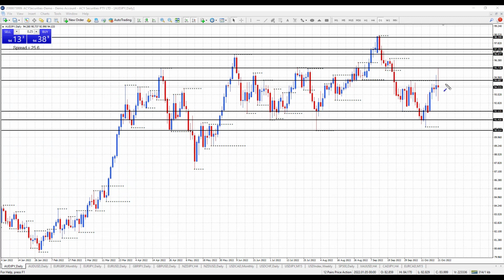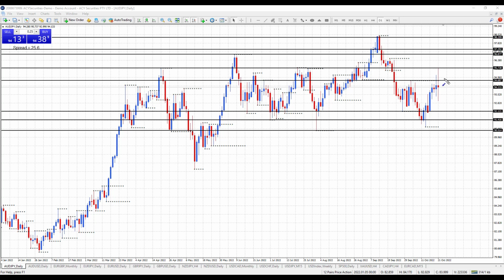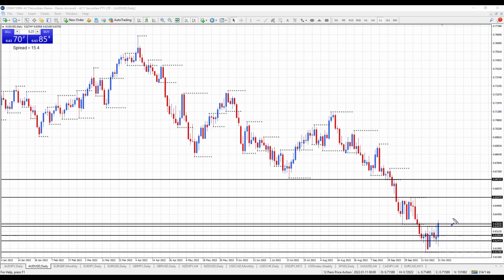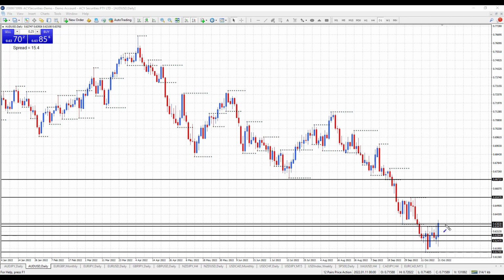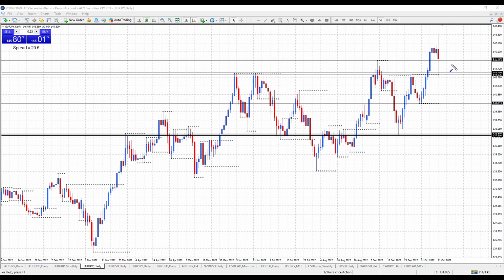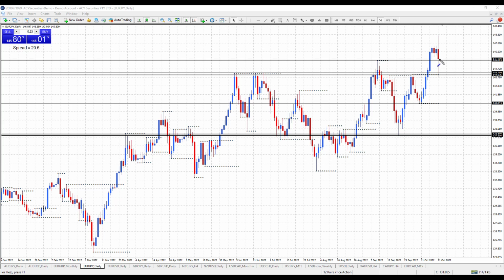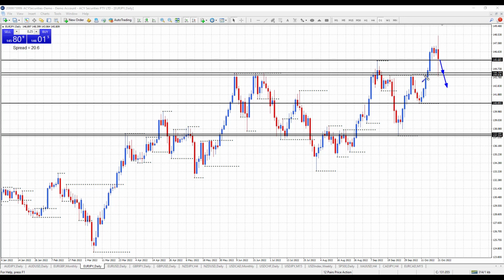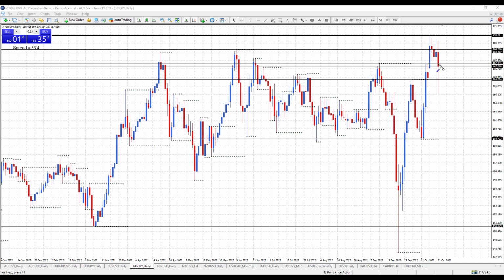Key Trading Levels - AUDJPY, AUDUSD, EURJPY, EURUSD, GBPJPY, and GBPUSD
Last week AUDJPY, AUDUSD, EURJPY, EURUSD, GBPJPY, and GBPUSD all finished positive for the week. BOJ intervened during Friday’s New York session creating a highly volatile market for the JPY crosses.

AUDJPY Daily Chart:
Weekly support at 91.41, resistance at 95.73, 96.87, and 98.29.
Price rallied and failed at the 95.73 weekly resistance level last week. Will Friday’s sell-off continue and see price decline back down to retest the 92.12 daily support level this week?

AUDUSD Daily Chart:
Daily support at 0.6170, resistance at 0.6347, 0.6363, and 0.6547.
Price rallied back to the 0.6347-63 daily resistance area last week. Will the rally continue and move above the 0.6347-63 daily resistance area this week?

EURJPY Daily Chart:
Monthly support at 144.26 and 137.49, resistance at 145.68 and 149.77.
Price advanced and closed above the 145.68 monthly resistance level last week. Will Friday’s sell-off continue and see price decline back down and to retest the 144.03 daily support level this week?

EURUSD Daily Chart:
Price rallied and held at the 0.9864 daily resistance level last week. Will price continue to hold at the 0.9864 daily resistance level this week?

GBPJPY Daily Chart:
Price advanced and then failed at the 168.72 monthly resistance level last week. Will Friday’s sell-off continue and see price decline back down and move below the 165.71 daily support level this week?

GBPUSD Daily Chart:
Price rallied and failed at the 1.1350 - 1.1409 daily/monthly resistance area last week. Will price continue to hold at the 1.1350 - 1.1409 daily/monthly resistance area this week?